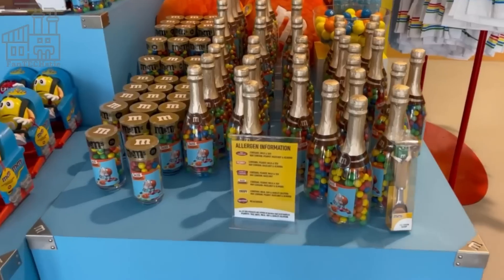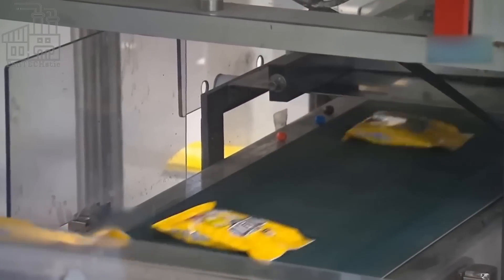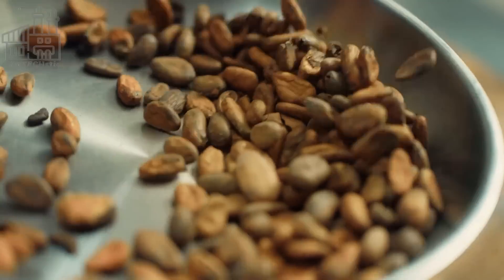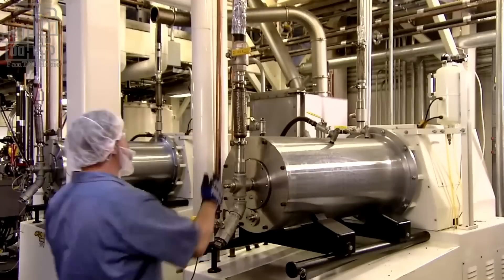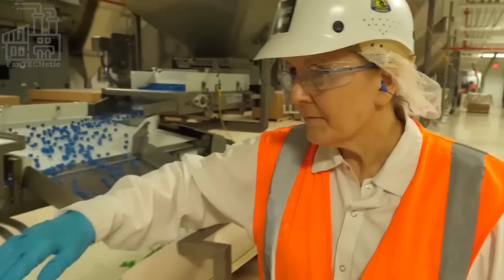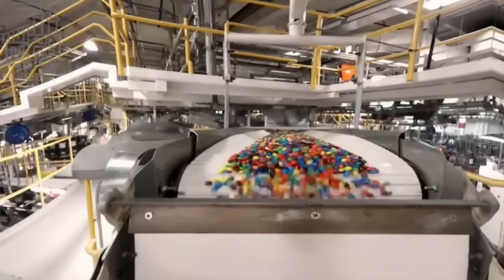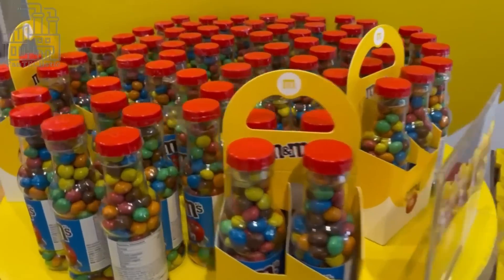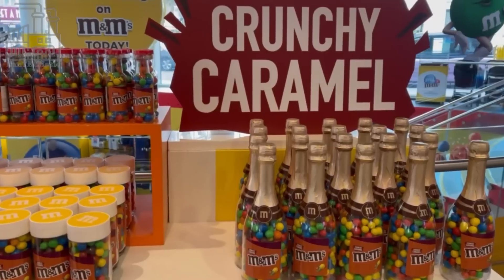Ever Wondered How M&M's Are Made?! Join us on this FanTECHstic Factory Tour!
How M&M's are made! Curious about how M&M's are made? Get ready to discover how M&M's are made!